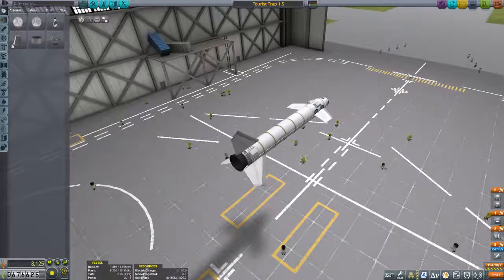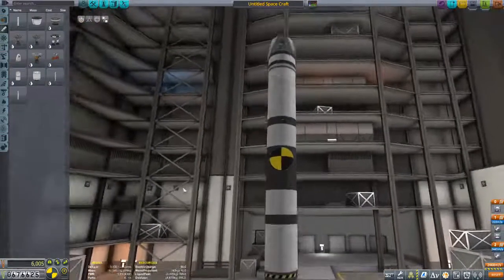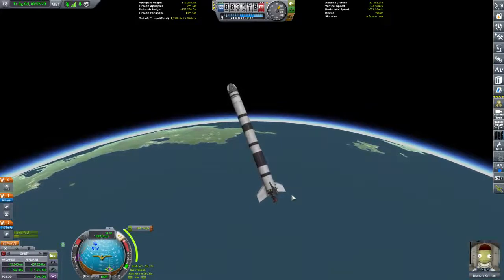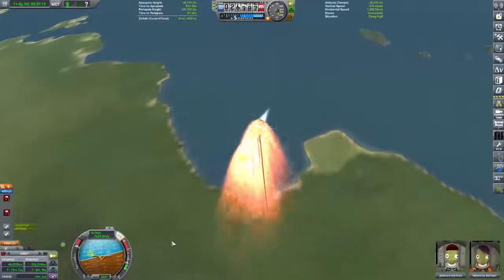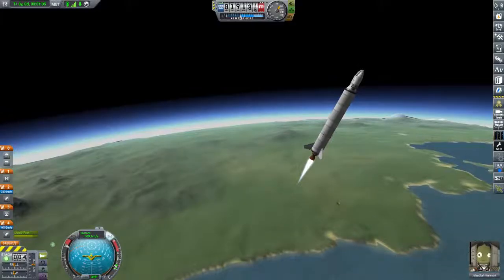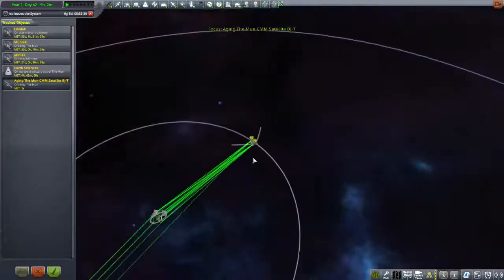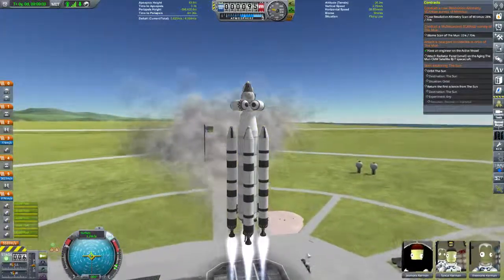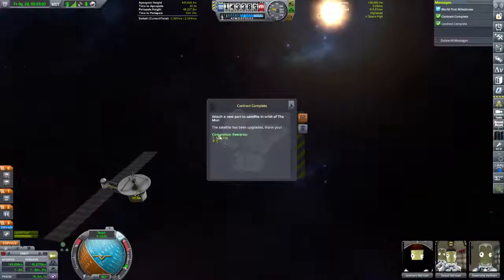Kerbal space program - Episode 6 Station steps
An update has dropped to end all updates, 1.12. I think this calls for a career mode playthrough to end all playthroughs..
Very lightly modded, just cosmetic and QOL mods (and SCANsat)